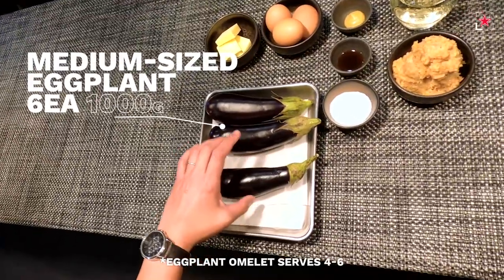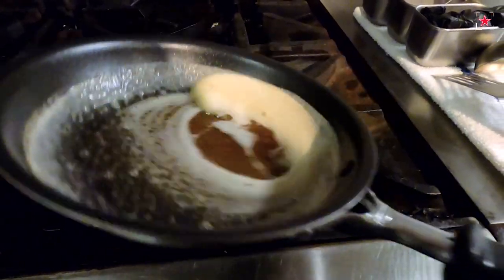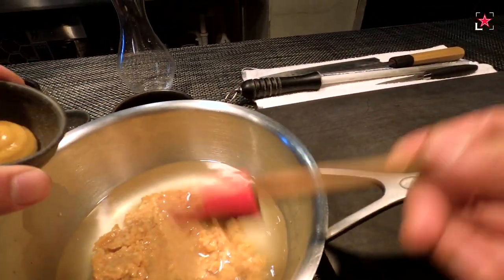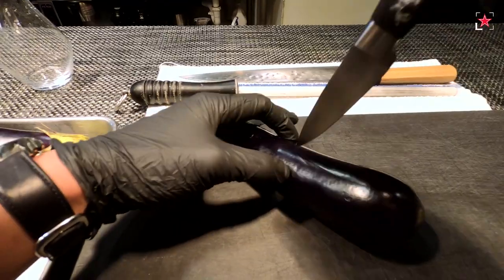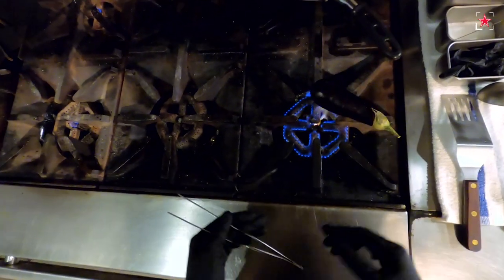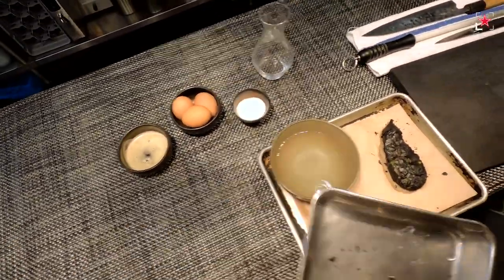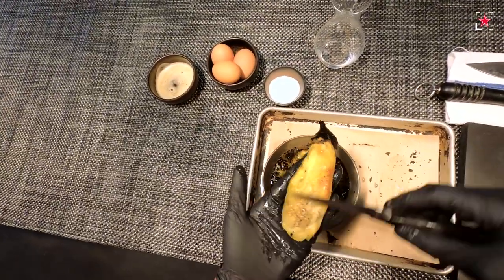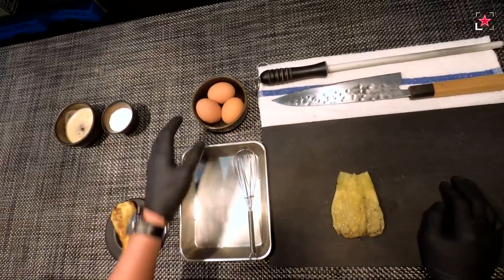How to Make Miso Eggplant Omelette with Chef Aisha Ibrahim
Miso eggplant omelette is a Japanese comfort food. Watch chef Aisha Ibrahim (Canlis, Seattle) cook this nutritious dish perfect for brunch or breakfast.
Get this delicious recipe straight from the chef’s kitchen and learn tips and tricks for cooking the best Japanese influenced dishes from chef Ibrahim.
This is cooking closer, faster and more direct than you’ve ever seen before. Get ready to see food, the kitchen and cooking Through the Eyes of the Chef.